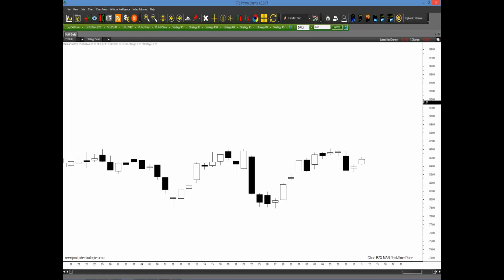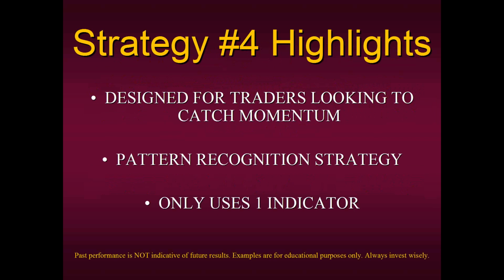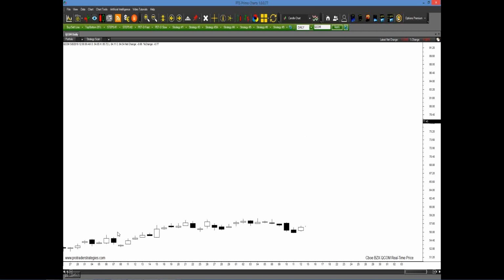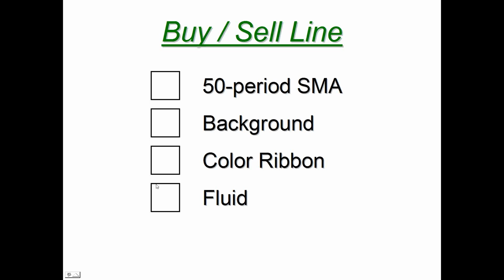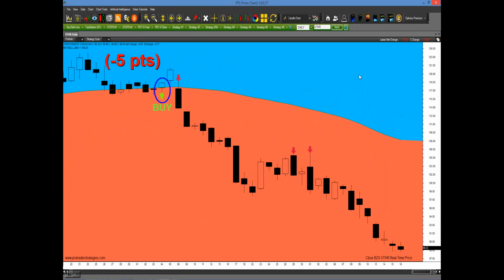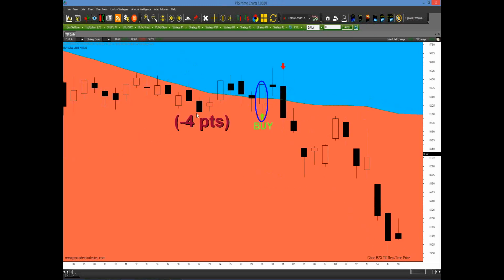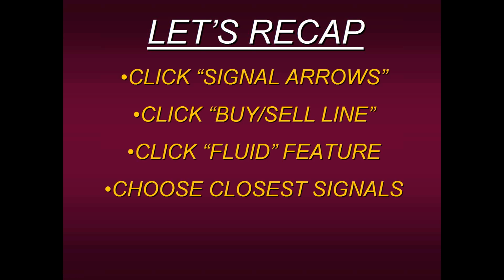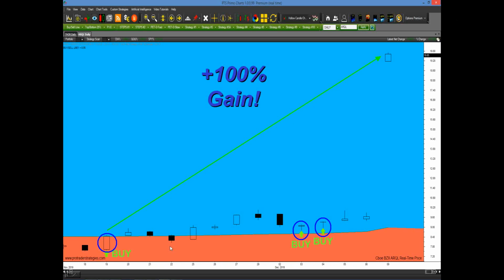My Favorite Way To Identify High Probability Set Ups With Steve Primo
Most traders get their trading ideas from chat rooms, tons of indicators, or by listening to so-called trading gurus. If this is you, then ask yourself this question: “How is it working for you?” Steven Primo, former Stock Exchange Specialist and 42-year trading veteran believes there is a simpler way to become a consistent trader, and in this presentation he’ll reveal His Favorite Way To Identify High Probability Set-Ups. Regardless if you are in intraday trader, investor, Bitcoin trader, new to trading or even an experienced portfolio manager, you can’t afford to miss this educational presentation.